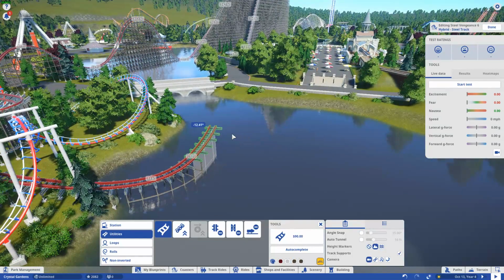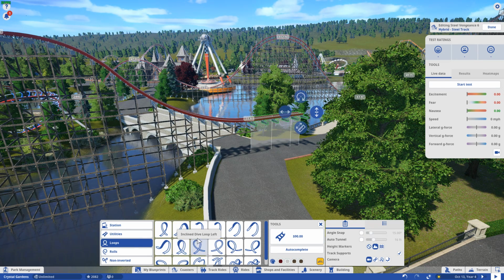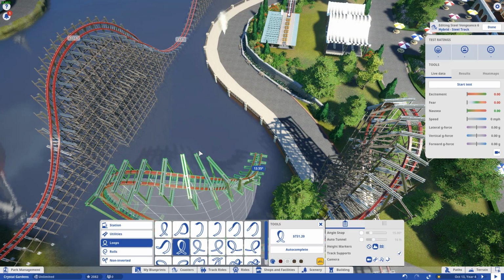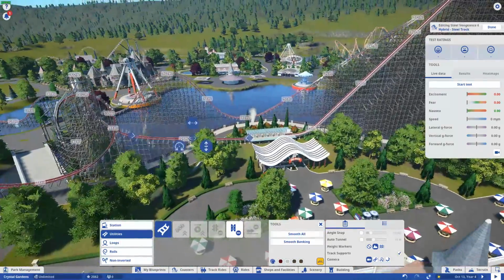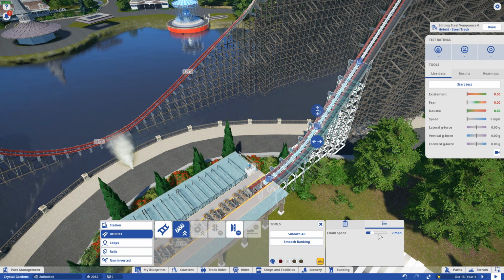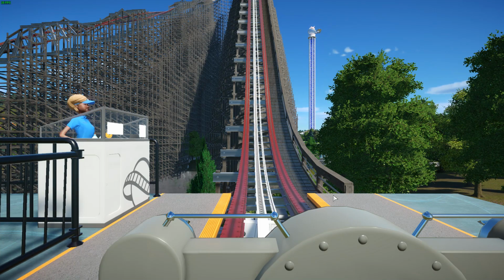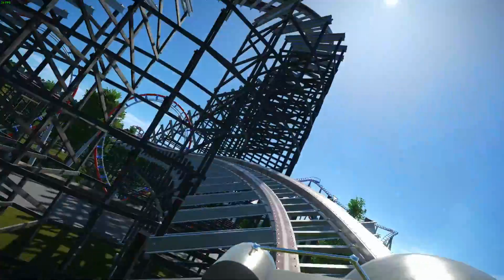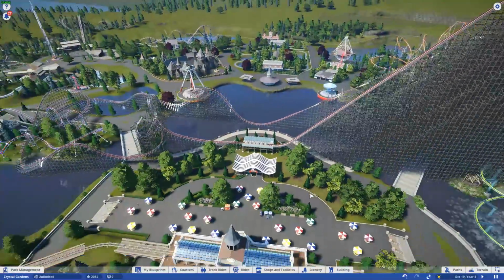Crystal Gardens Ep. 14 - Planet Coaster - 401 ft high RMC COASTER!!! OMGERD!!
401ft High, Double Barrel Roll Drop, SPEED, Check out Crystal Gardens Baddest Coaster yet. DO you dare to ride?

○○○○○○ Steam Workshop ○○○○○○

○○○○○○ PC SPECS ○○○○○○

► MSI RX 470 4gb Vid Card
► Astro A50 Wireless Headphones